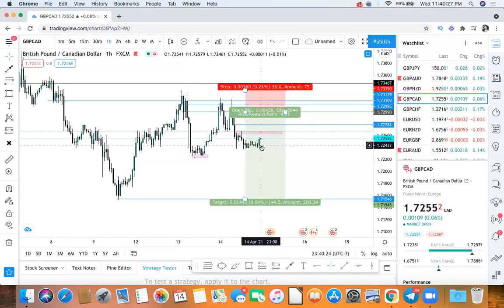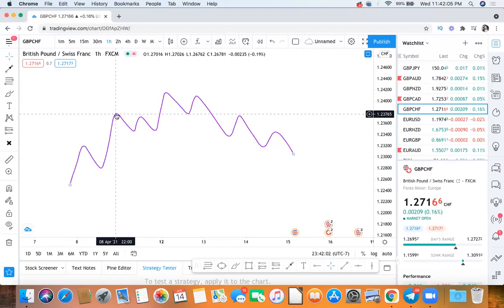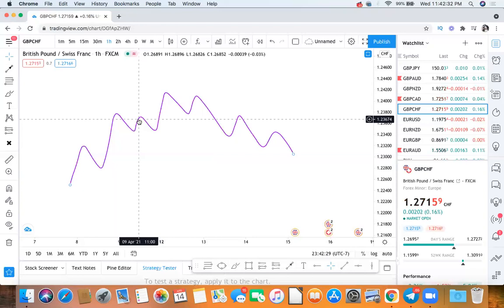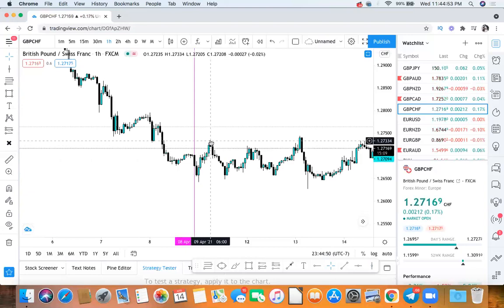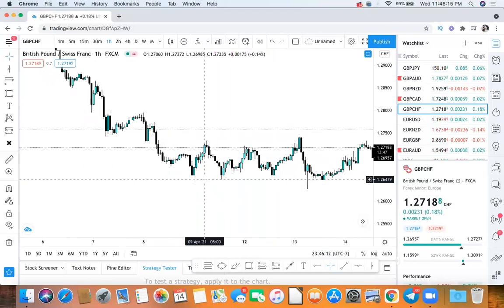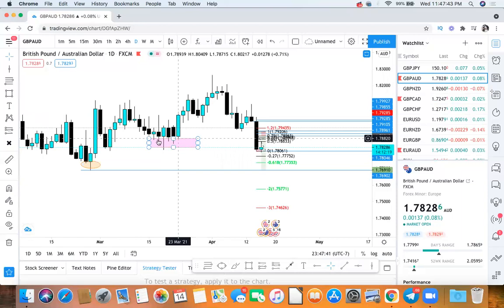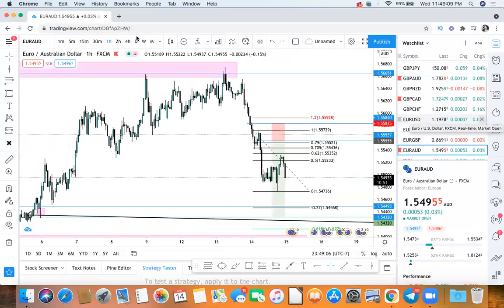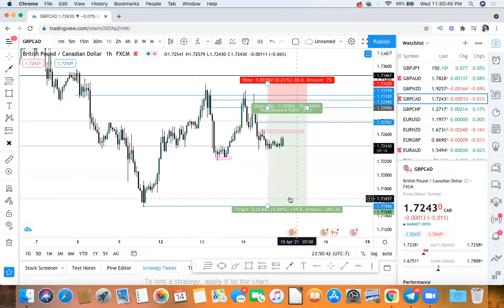Market Session Setups Forex